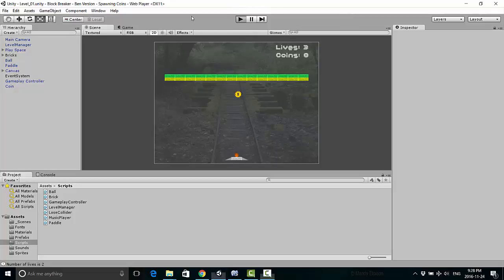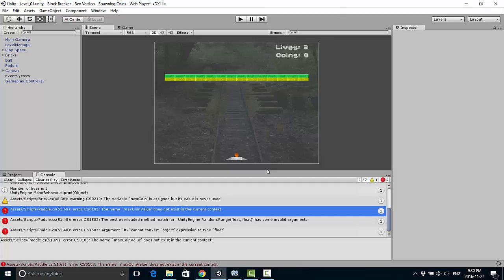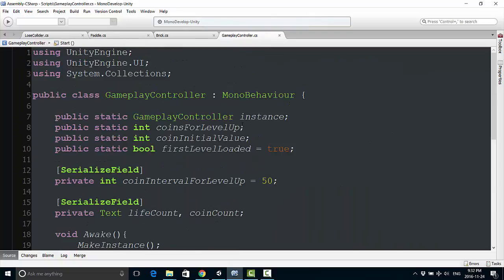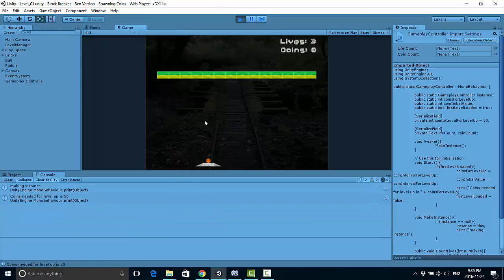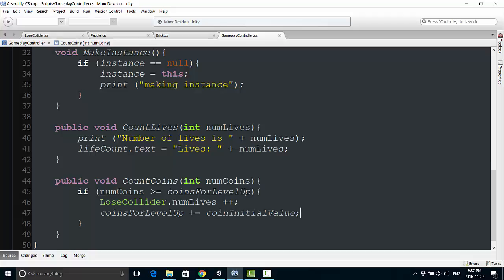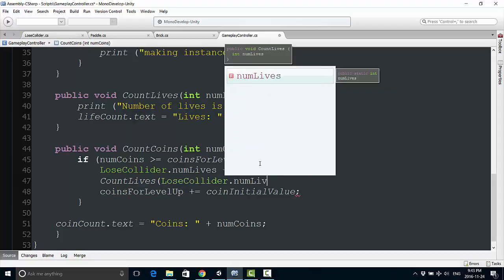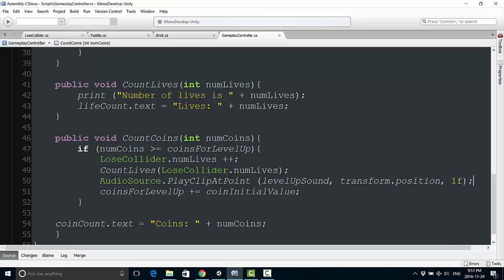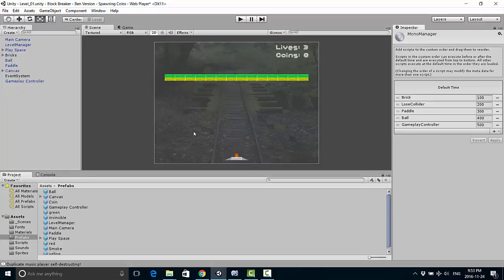Make a 2D Block Breaker Game | 05/08 - Make Coins Give Extra Lives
In this video we'll be finishing off showing how to make a coin system that will give the player extra lives.